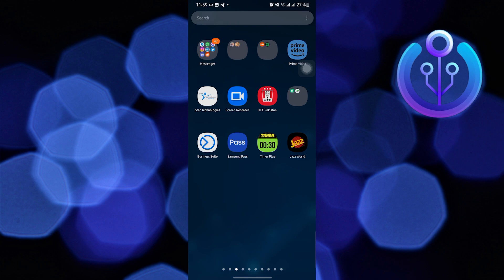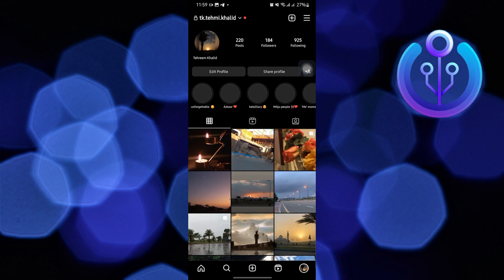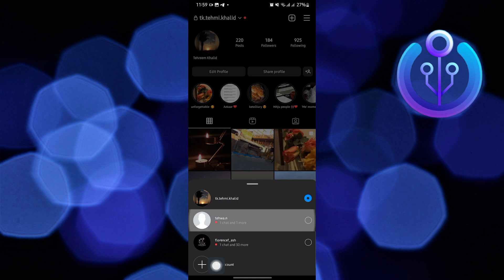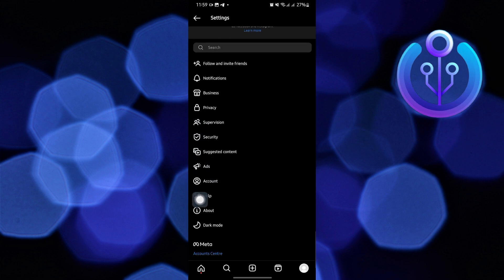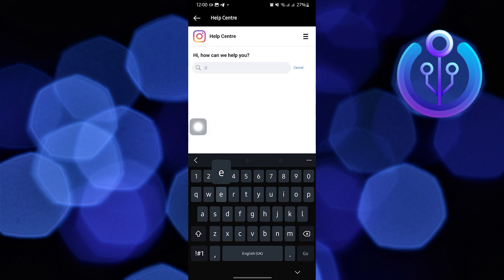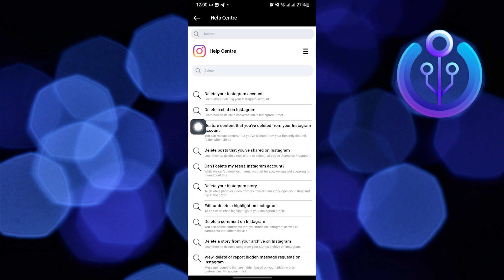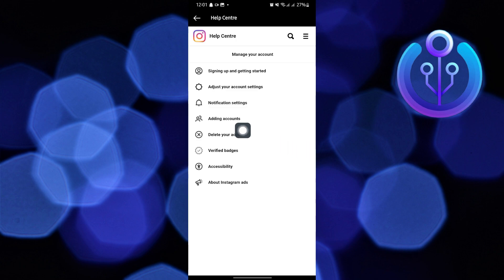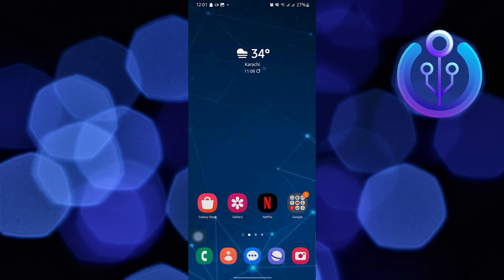How To Delete Second Account On Instagram (2023)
In this tutorial, you will learn How To Delete Second Account On Instagram in easy steps by following this super helpful tutorial to get a solution to your problem!!